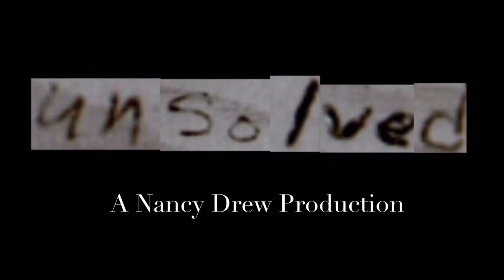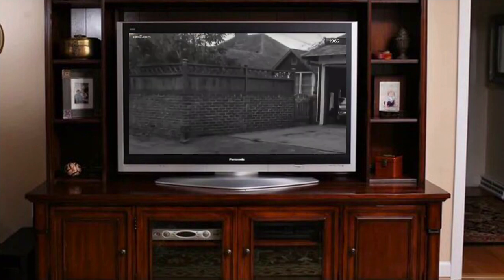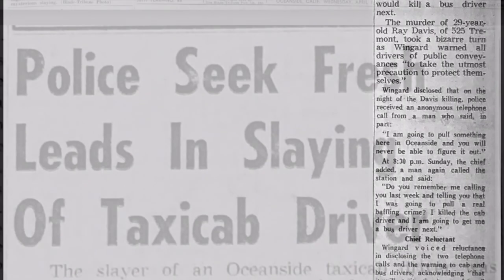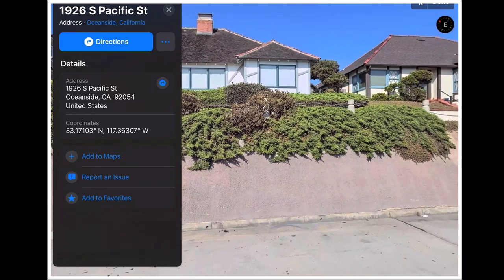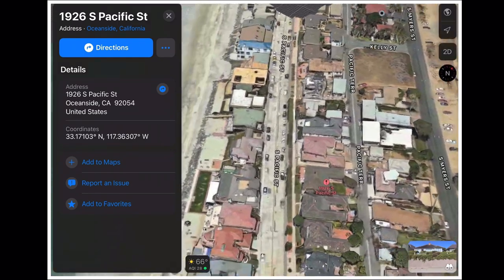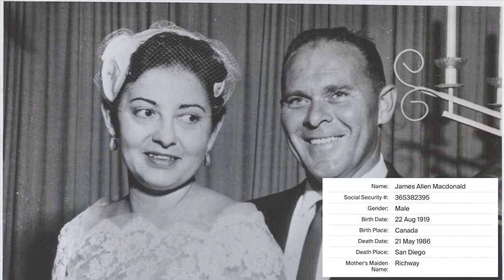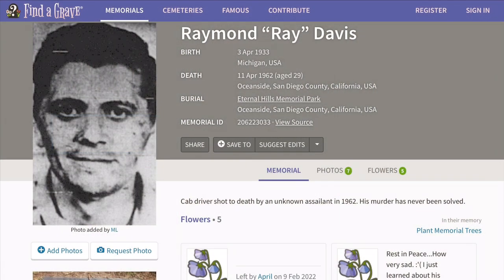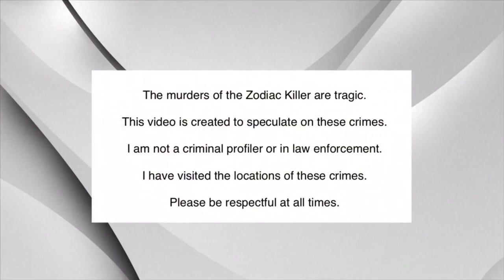Zodiac Killer Case - Murder in Oceanside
Unsolved - Episode 127: Zodiac Killer Case - Murder in Oceanside

In this episode Nancy Drew looks at the case of the murder of Ray Davis.  Another gentleman from another part of the United States moving to California only to have his life cut short!  This murder took place in Oceanside in Southern California in 1962.  The murderer called the police before and after the crime.

In the next episode, Nancy looks at the scenario of John and Patsy Ramsey working to coverup the accidental death of Jonbenet.  I’m not sure if it will presented as a crime re-enactment or in my standard fashion or a combination of both methods.  Nevertheless, it will be published on Friday afternoon/night.  Furthermore, there should be a third part to the John Fernie story later that night.